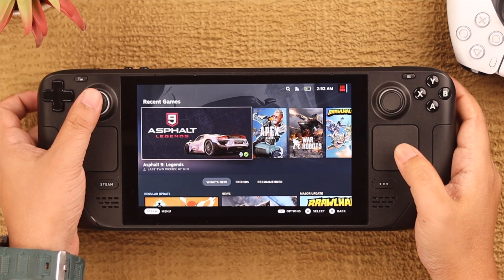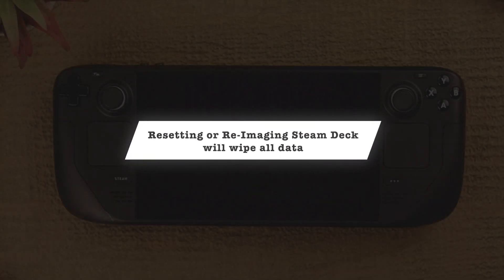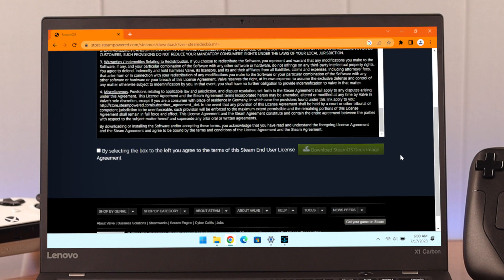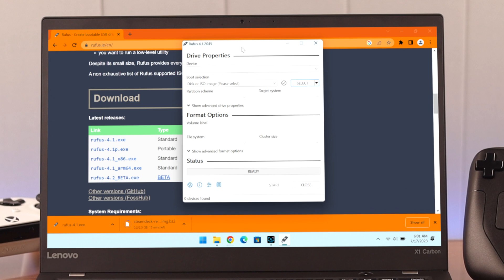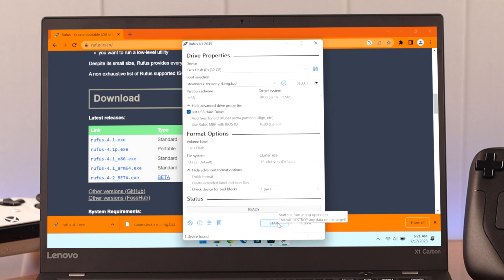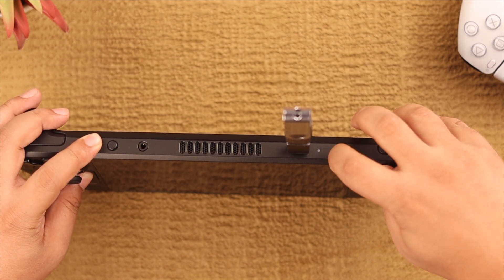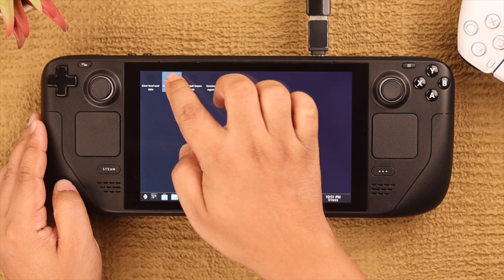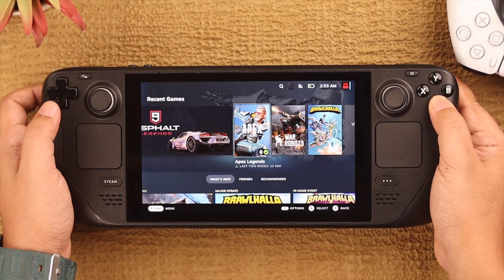How to Re-Image Steam OS on Steam Deck! [ReInstall]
Can’t boot up Steam Deck because it bricked, had a SSD replacement and it won’t start without reinstalling or re-imaging Steam OS? In this video, we will show you the 3 effective steps you need to follow to re-image SteamOS on your Steam Deck.

0:00 Why Re-image Steam Deck?
0:27 What you need
0:40 Step 1: Get Steam OS
1:07 Step 2: Setup the USB Drive/SD Card
1:47 Step 3: Reinstall SteamOS on Steam Deck